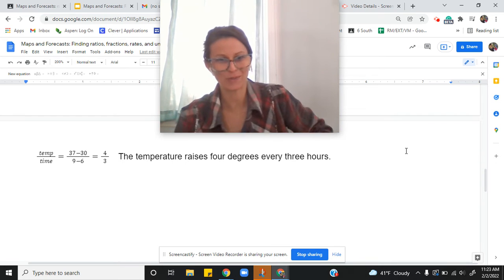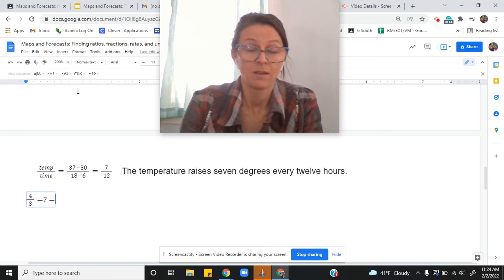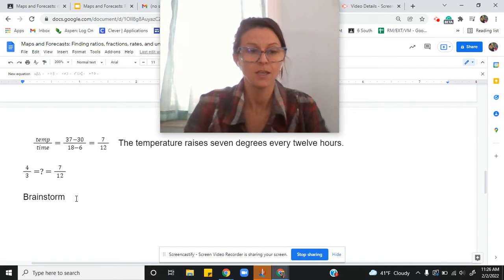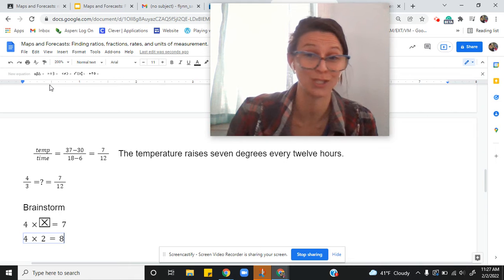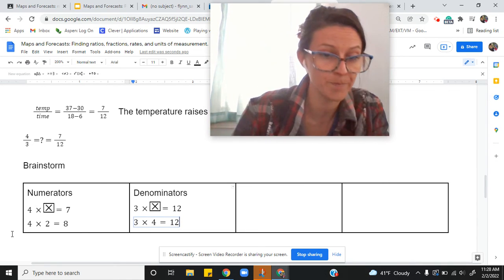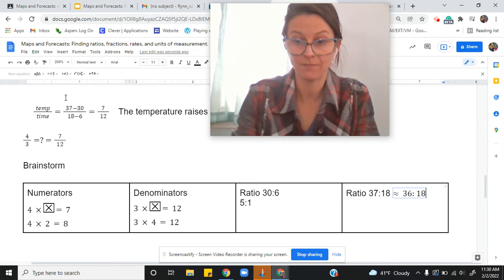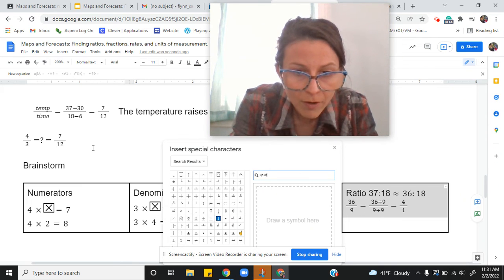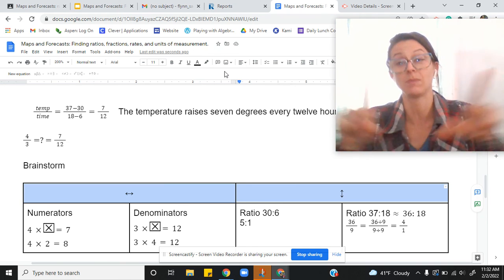Rates and unit rates from a weather forecast: touching on ratio tables versus tables of values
Rates are a specific type of association between two quantities. In a ratio, we can compare quantities that change and those that do not change. When we are comparing quantities that change (like time is always changing), we are really using rates. We dive a bit into algebra here by using the structure of proportions to make sense of two rates. Are the rates equivalent? When does it make sense for rates to remain constant? When does it make sense in our world for rates to be changing? What does an average rate of change do for us when rates are not constant?